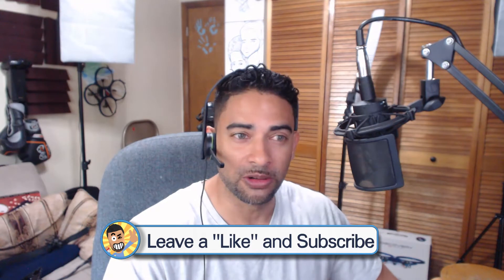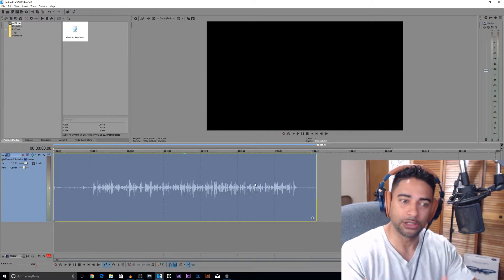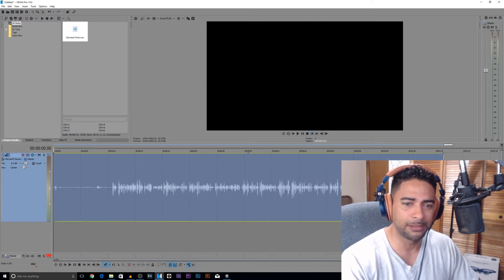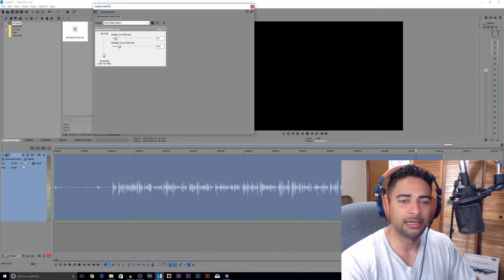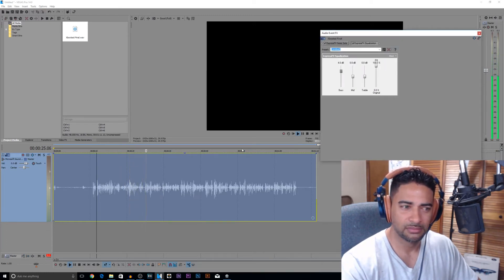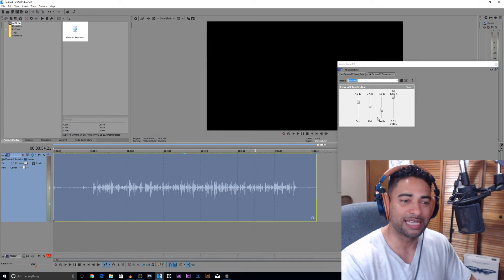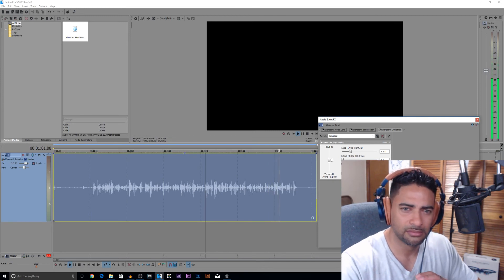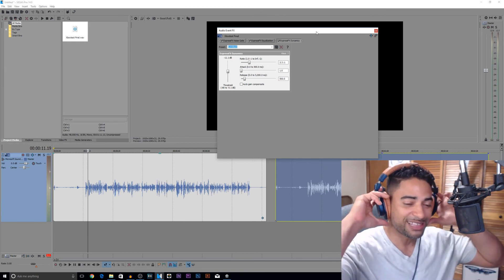How to make a cheap headset sound like a professional microphone in Vegas Pro (Part 3 of 3 )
For the final part (part 3) for improving the sound of your audio, we take a cheap xboxone head set and apply all the elements we have learned to improving your audio. Noise Gate, Eq and compression to deliver a sound that comes our really impressive. Make sure to check out videos part 1 and 2 to get a better understanding on how the plugins work. Enjoy

Featured gear in the video:
xbox one head set